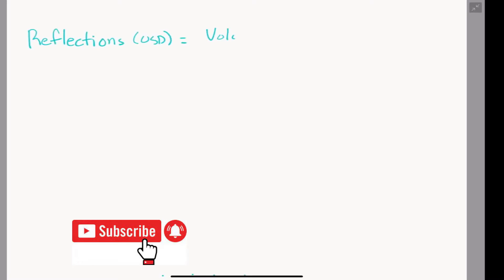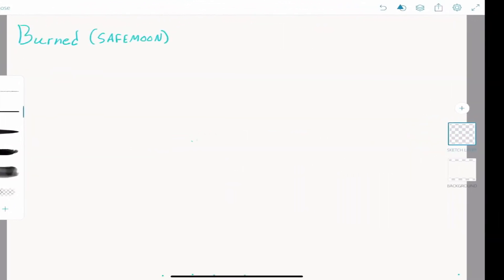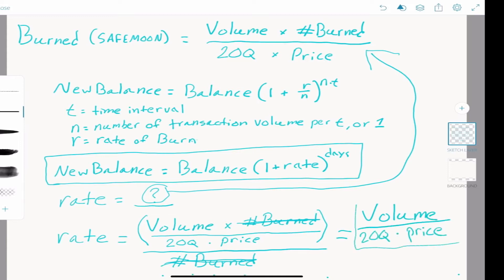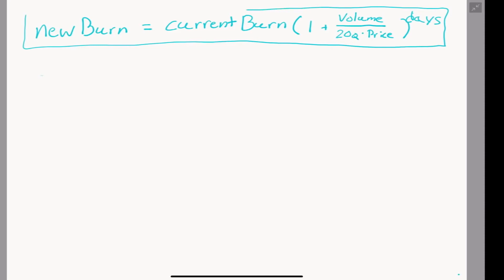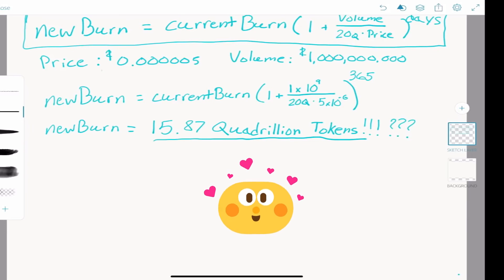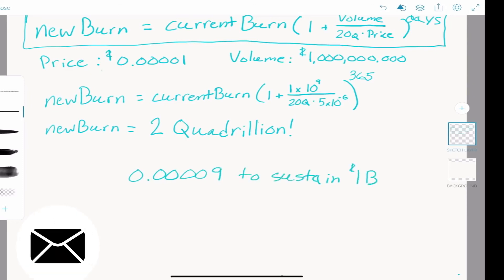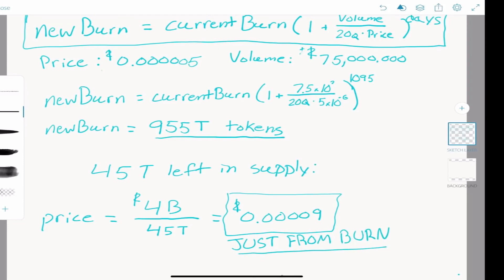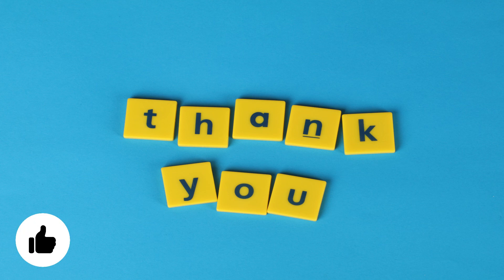Safemoon BURN EXPLAINED - Mathematical Analysis | In 3 Years